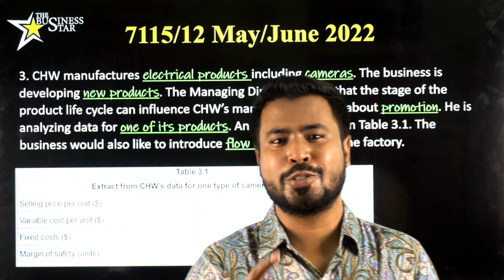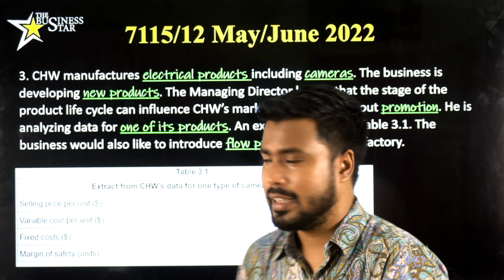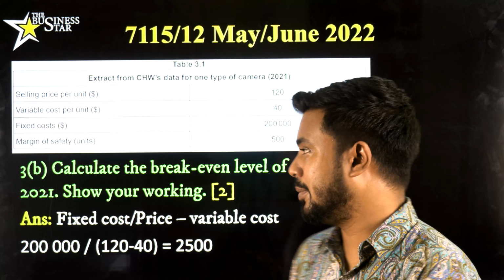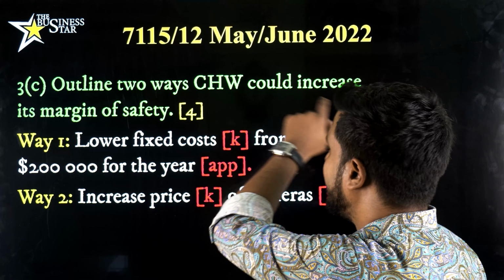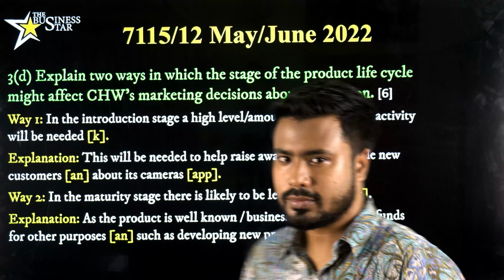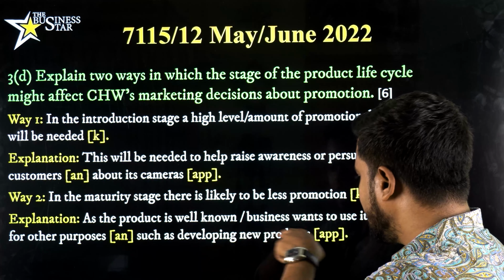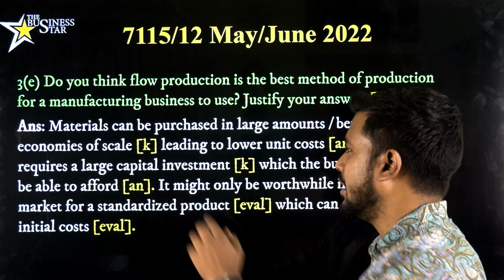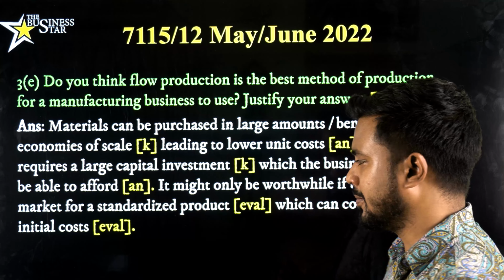7115/12/m/j/22 | Business Solved Past Paper 1 | 2022 | Question 3(a-e)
If you're looking for a place to study Business, then look no further than us! We offer tuition for Commerce and Economics, as well as Business.

Topics :

00:00 - Reading the case study
01:02 - Question 3a
01:36 - Question 3b
02:17 - Question 3c
02:55 - Question 3d
04:01 - Question 3e